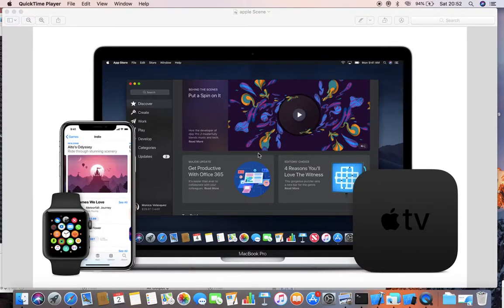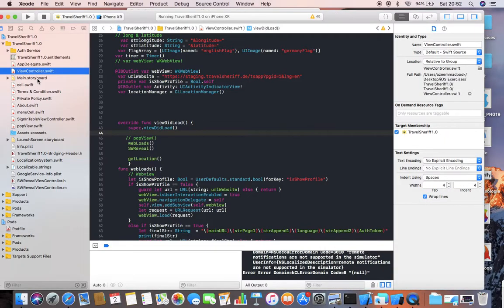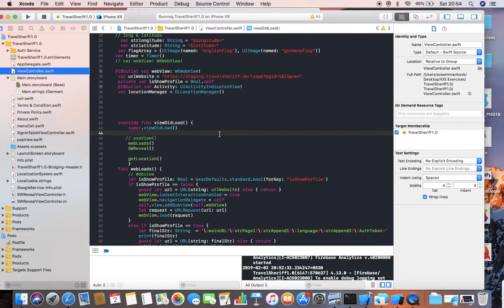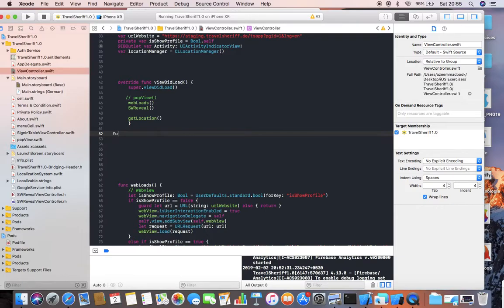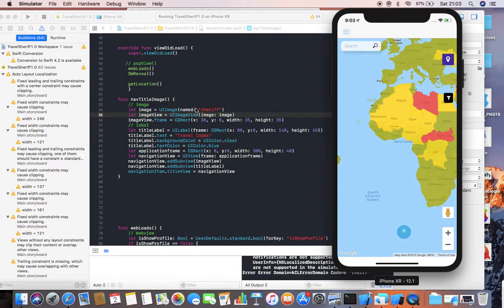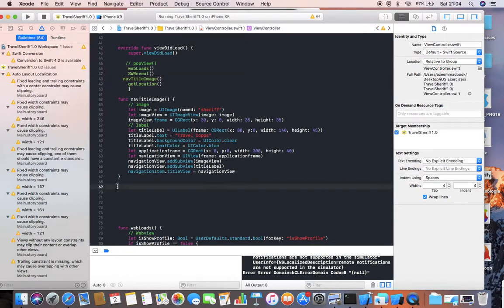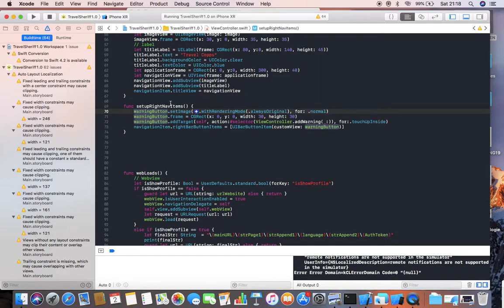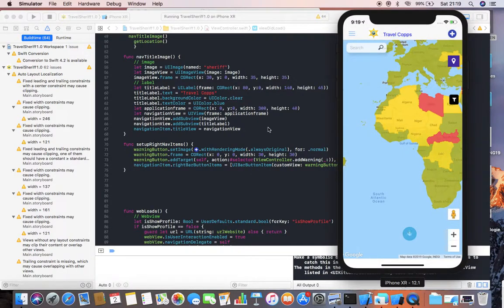How to add Navigation Bar Button Items, iOS, Swift 4.2, Xcode 10.1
This Video is tutorial to add Navigation Bar Button Items which include Tittle and Image view in Nav bar for iOS with language Swift 4.2. This code will support in previous versions as well.

Devices: Apple Products.
Video is meant for Beginners who would like to learn App development for Apple.

Tool: Xcode 10.1
Language:- Swift 4.2